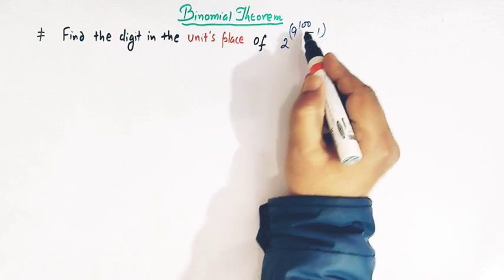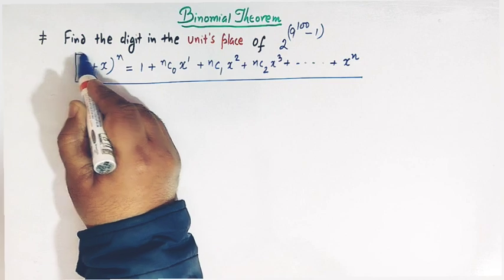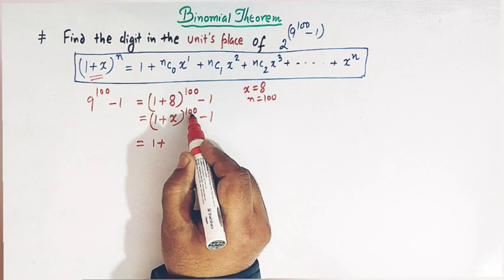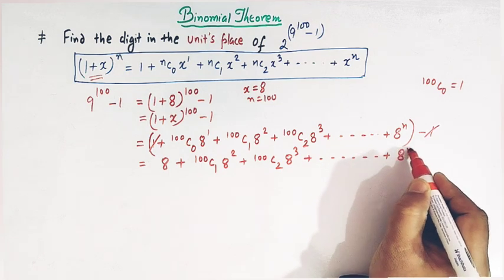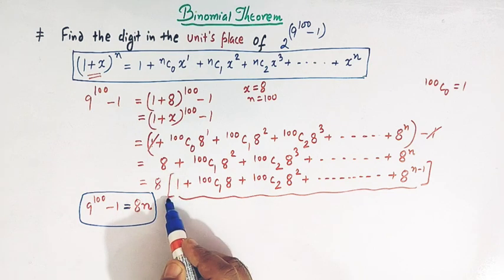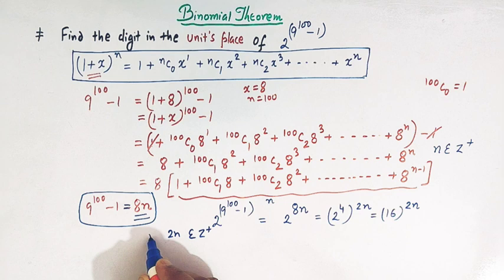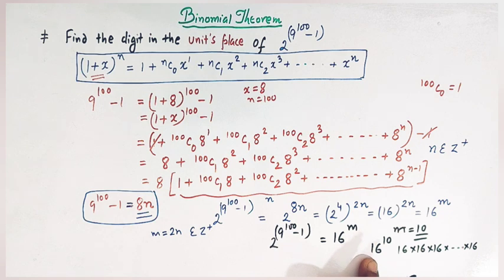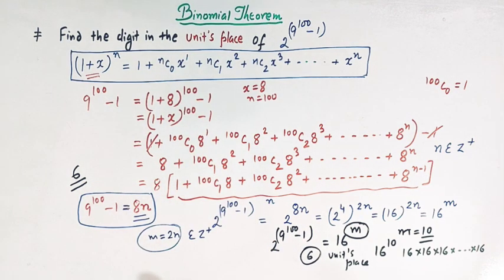How to find the digit in the units place of a given number. Binomial theorem.